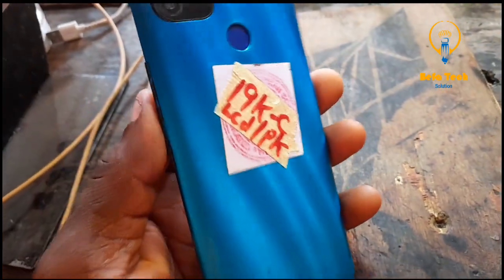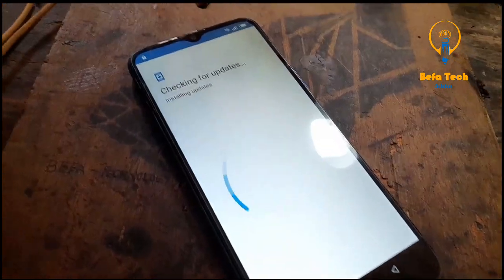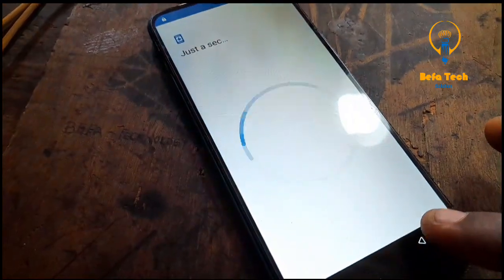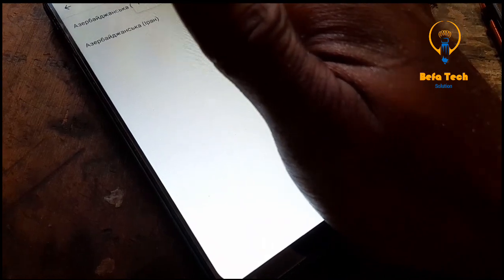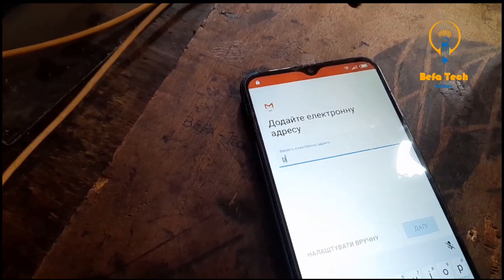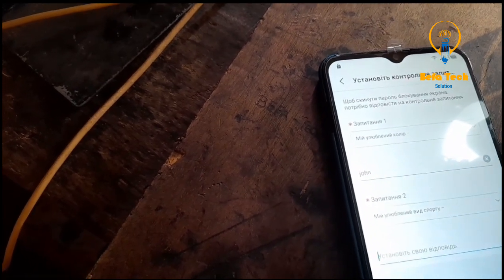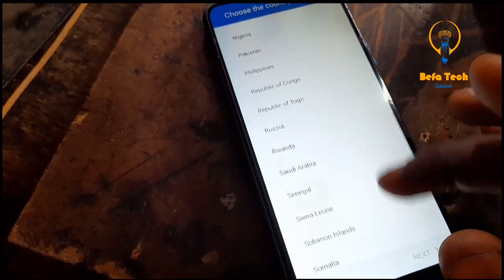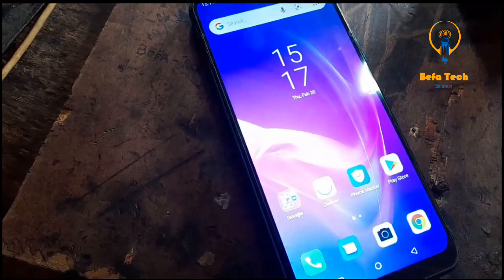2024; Itel p36 (w6501) frp bypass, Google account bypass itel p36 without PC - frp bypass itel w6501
itel p36 w6501 frp bypass, Google account bypass
itel p36 without PC  - frp bypass itel w6501, itel vision 1 frp bypass